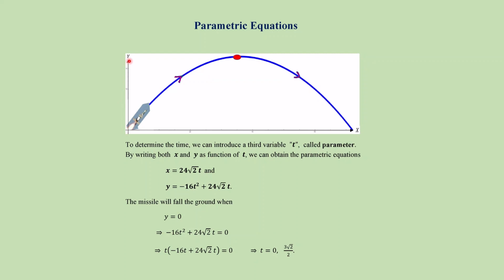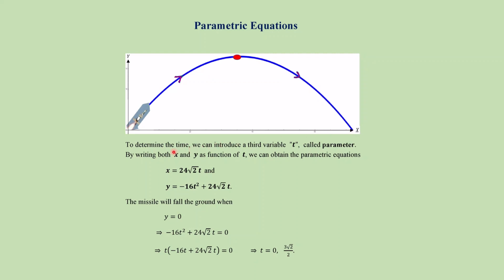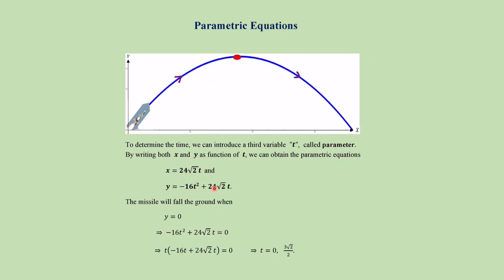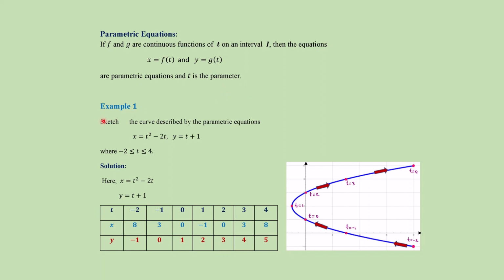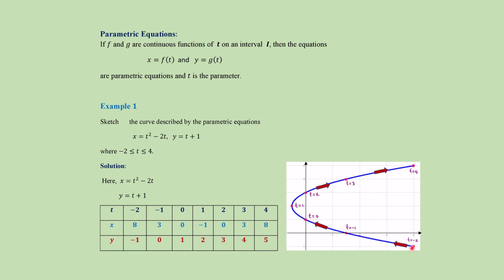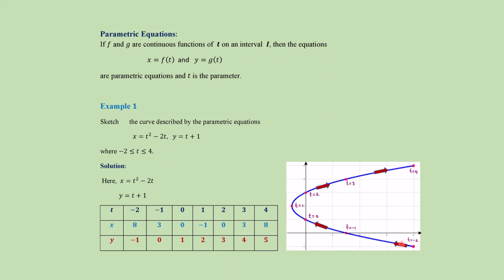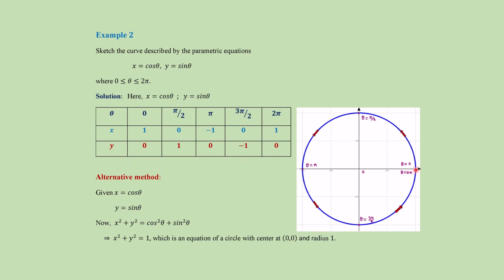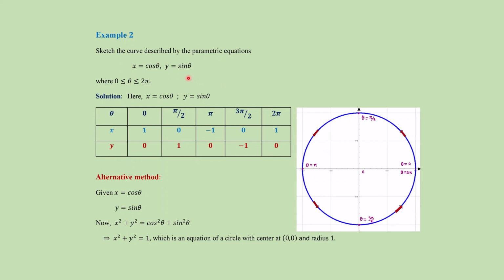(10.1) Parametric Equations: Why do we need parametric equations? How to plot parametric equations.